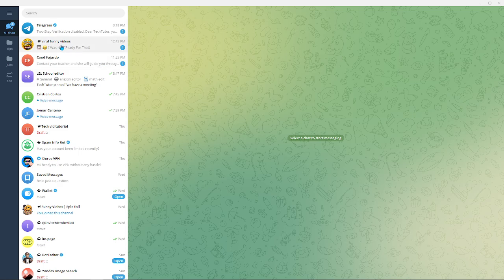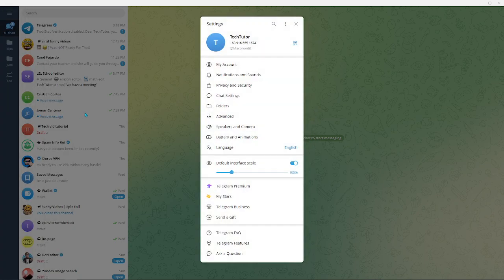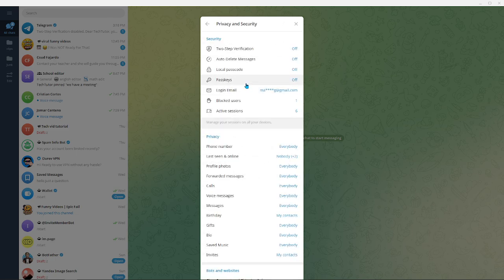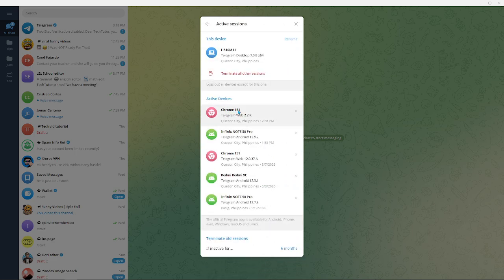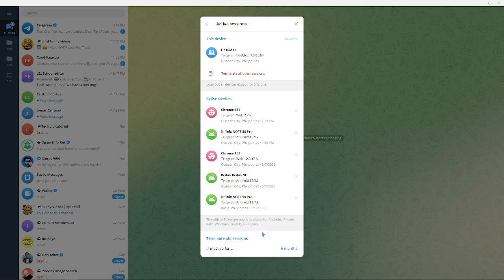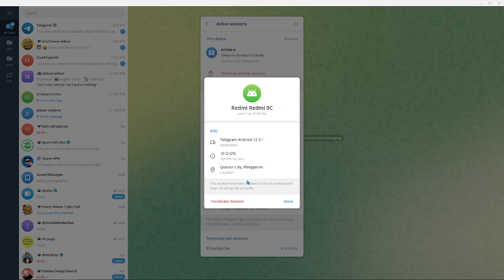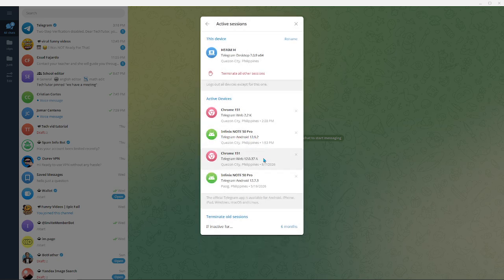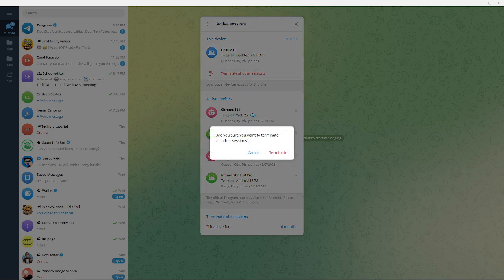How To Check If Your Telegram Is Hacked (2026)